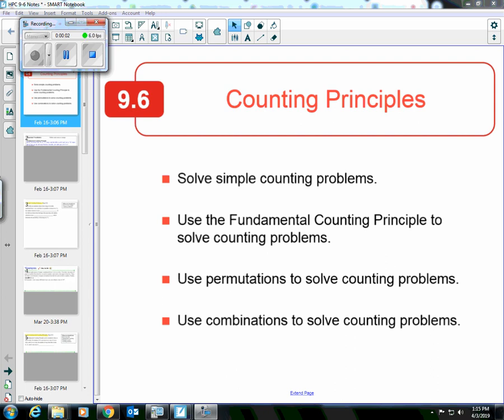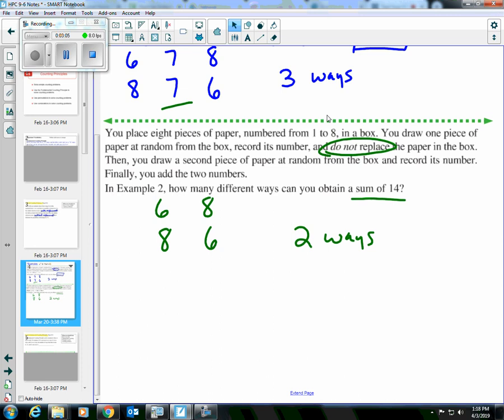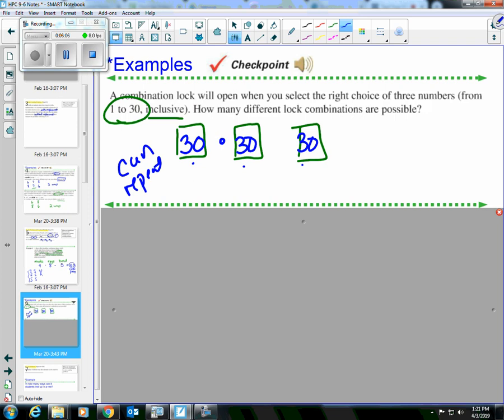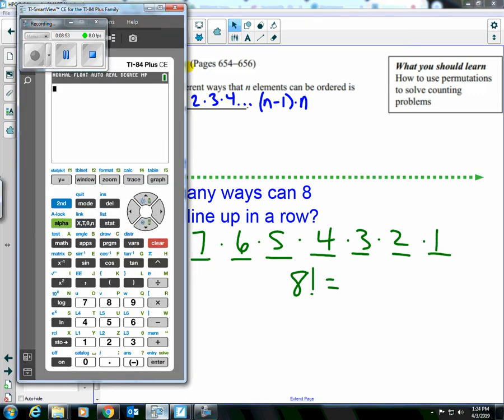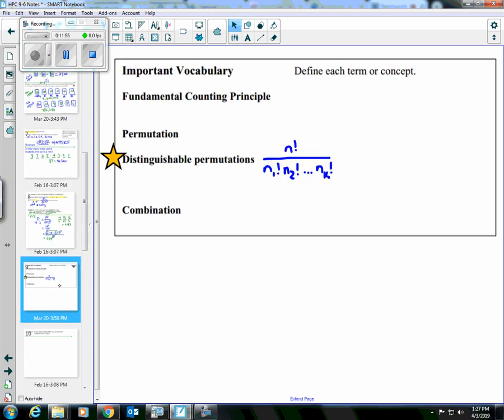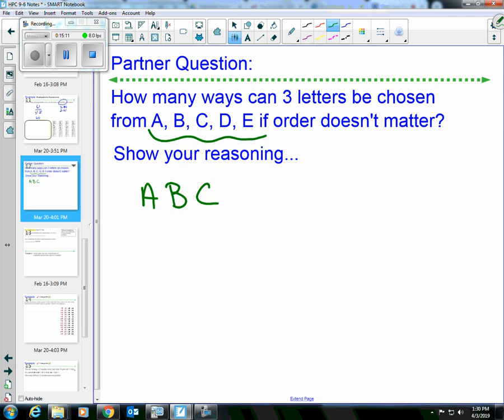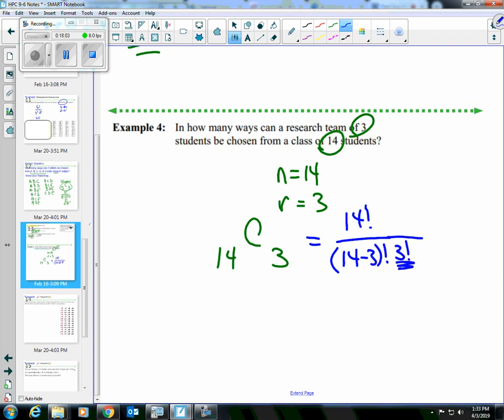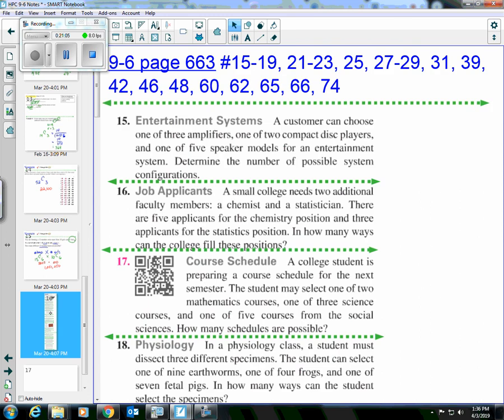HPC 9 6 Notes Video